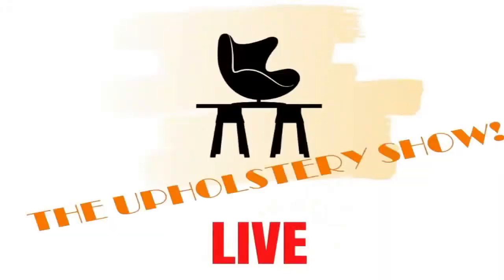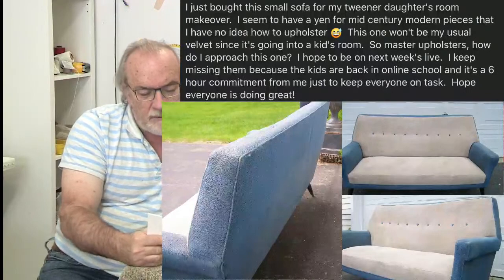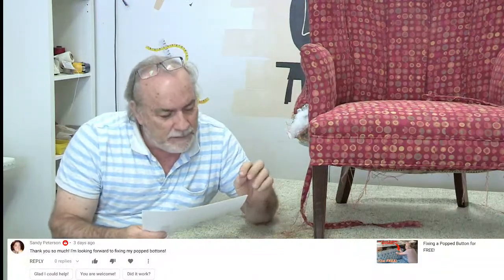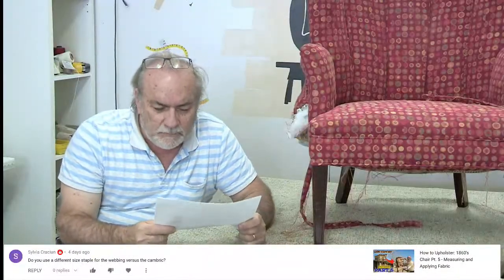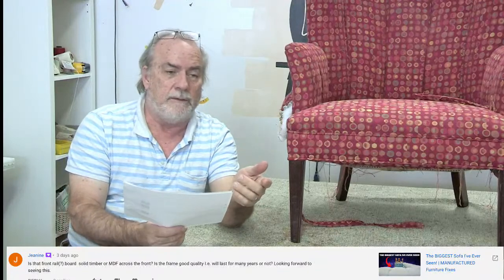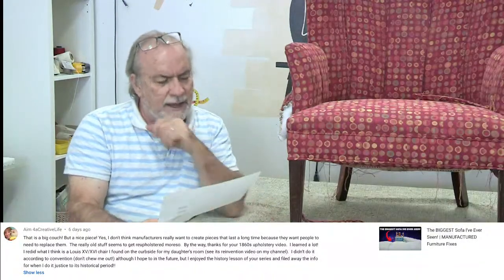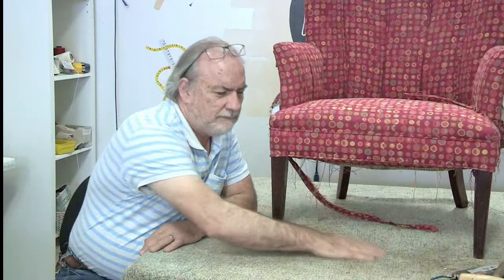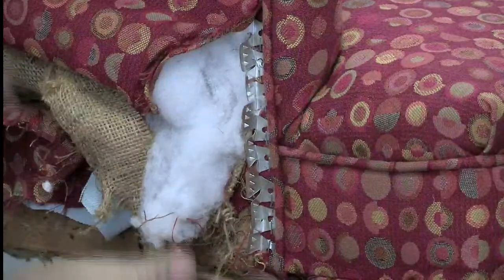The Upholstery Show! LIVE!